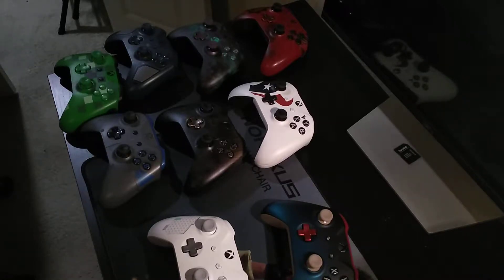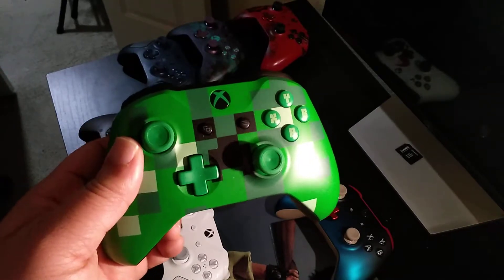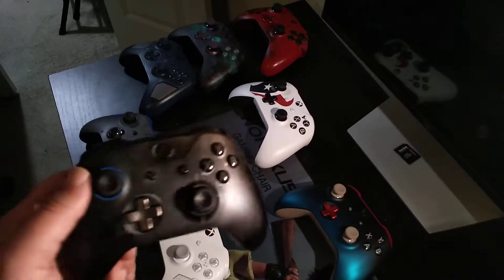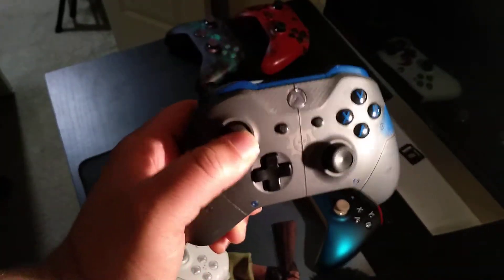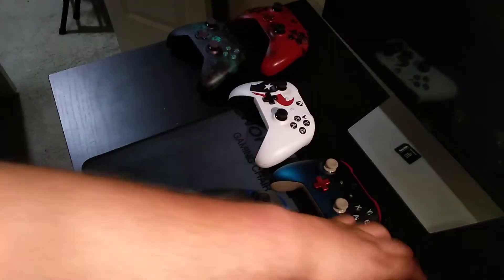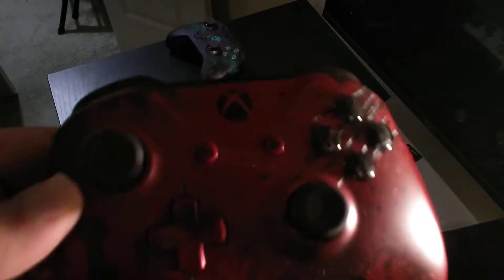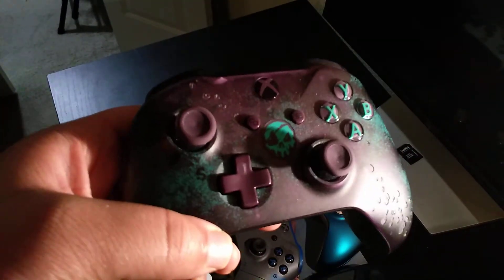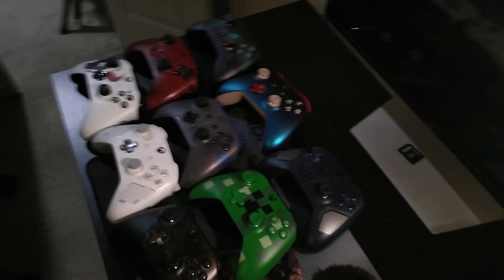Ranking my Xbox One controllers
A fun video where I rank my Xbox One controllers I own. Enjoy and let me know which controllers you like